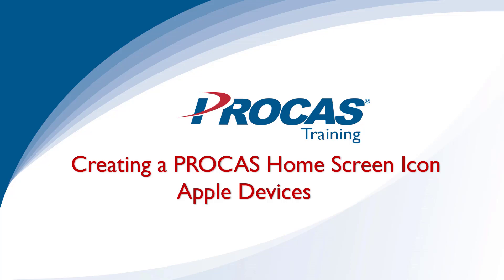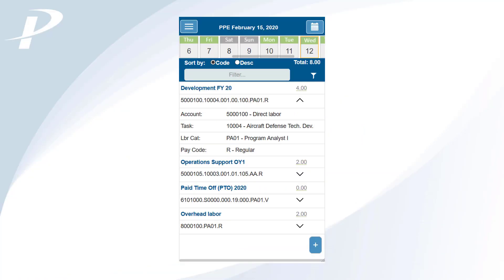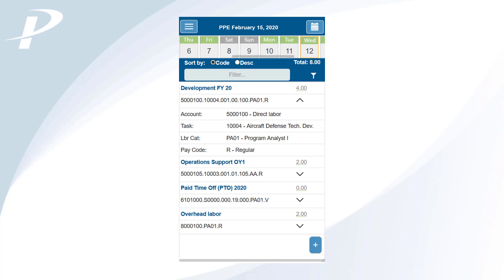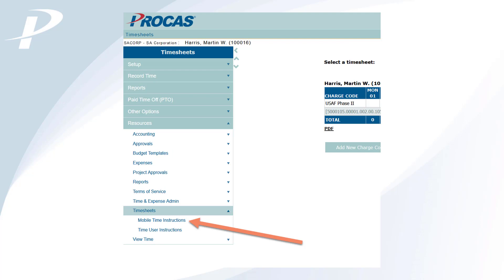Creating a PROCAS Home Screen Icon - Apple Devices (For PROCAS Mobile Timekeeping)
PROCAS Mobile Timekeeping is a mobile friendly web application that can be easily accessed from your phone through a web shortcut. To create a web shortcut on an Apple (iOS) device, follow this step by step process.